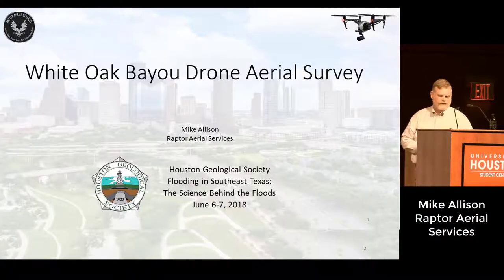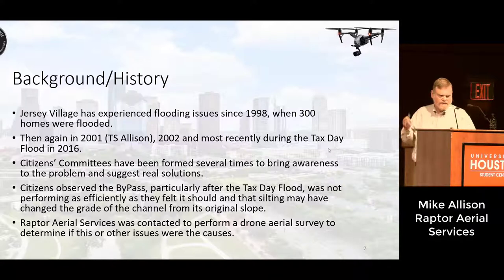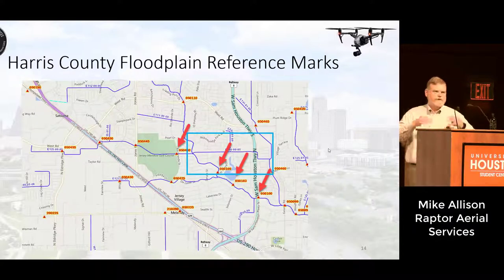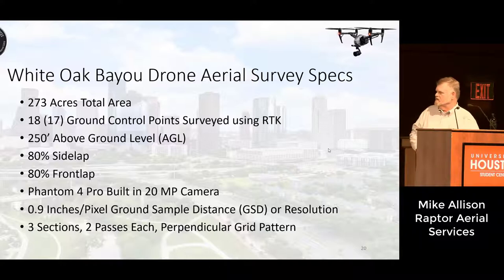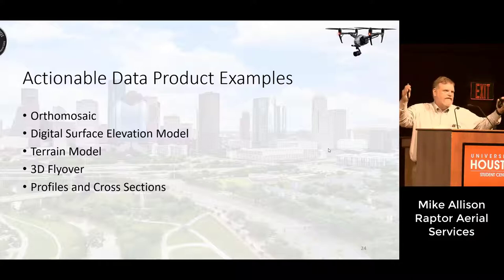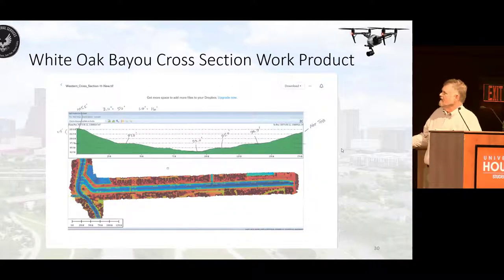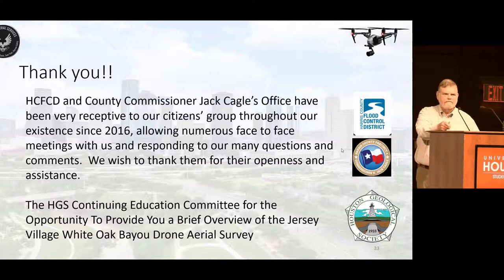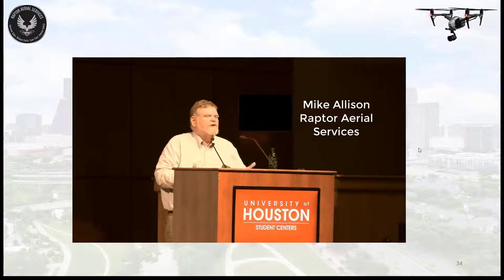Mike Allison- Use of Drones for Aerial Surveys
Mike Allison, Raptor Aerial Services,  presents at the “Flooding in Southeast Texas: the Science Behind the Floods Conference” on Day 2- June 7, 2018- Location:  University of Houston Downtown Campus.

This was an educational conference bringing together stakeholders, including business, scientists, citizen coalitions, and government agencies to exchange current knowledge and ideas for the future.

The program was organized by the HGS in cooperation with area universities, science and engineering societies and government agencies. Organizers include HGS President Cheryl Desforges, Betsy Torres and Thom Tucker. Recorded onsite by the HGS Video Committee including: Judy Schulenberg, Mike Allison and Linda Sternbach.